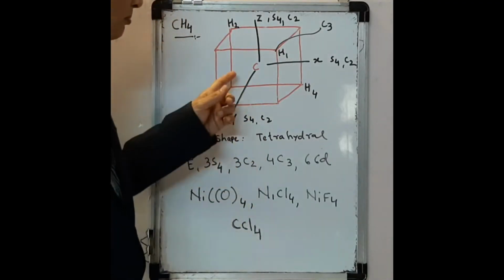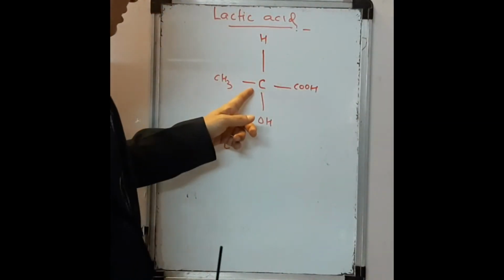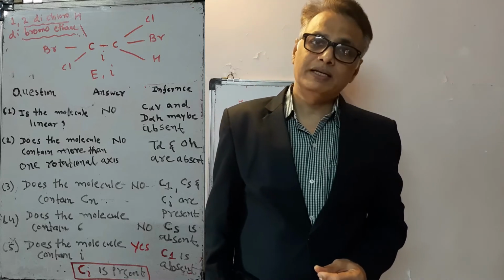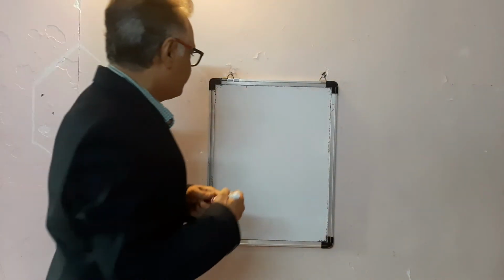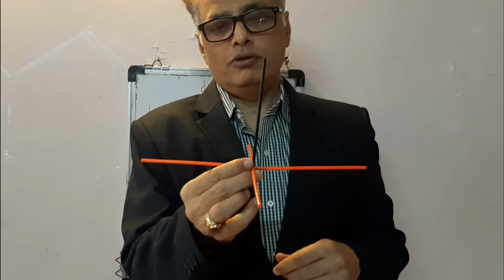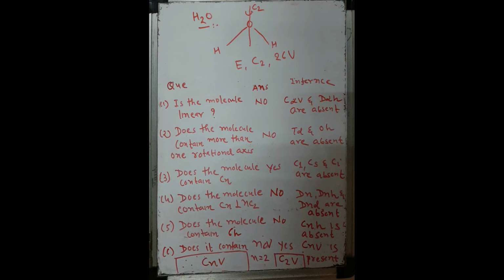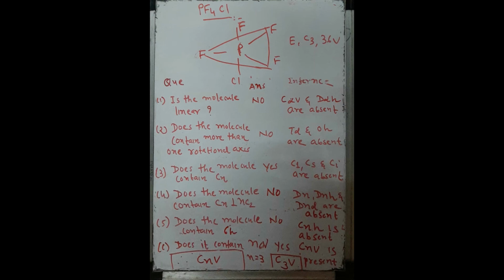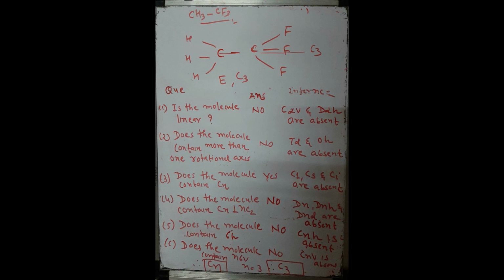Symmetry || Jigar Shah | Lecture 7 || Point Group